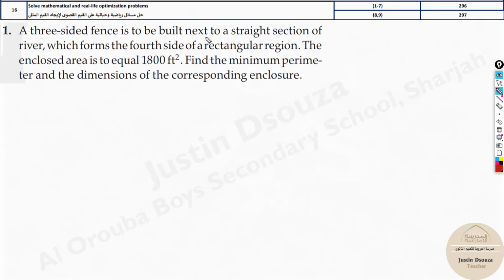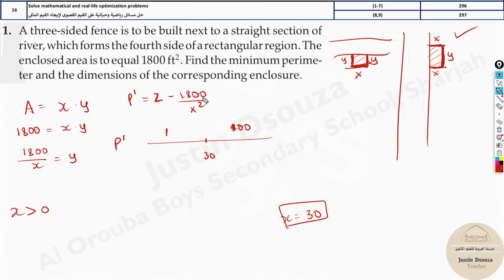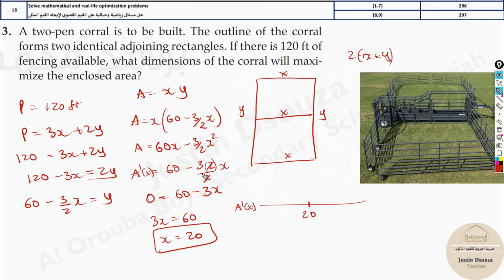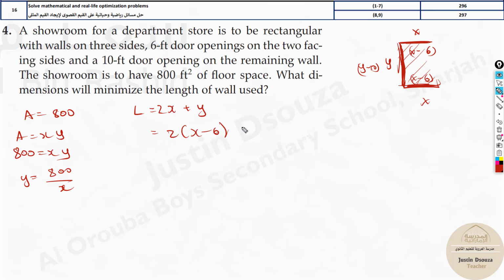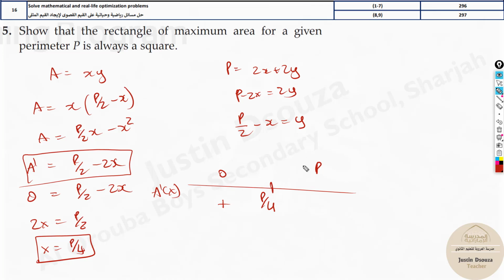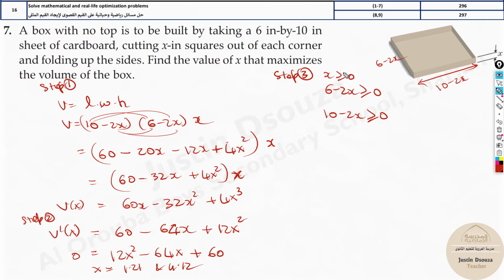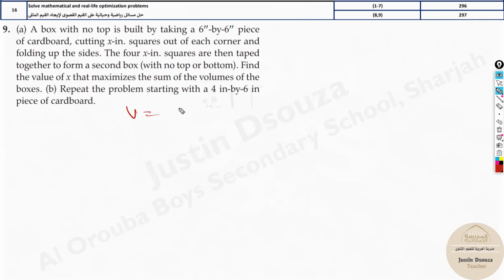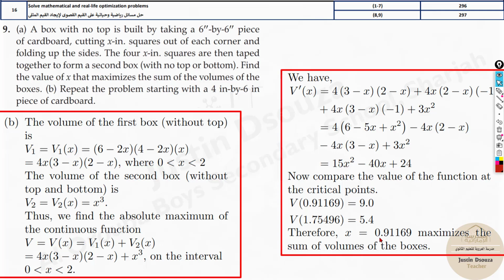Solve mathematical and real life optimization problems | Q16 P2 | EoT2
G12A Question 16 Solve mathematical and real life optimization problems